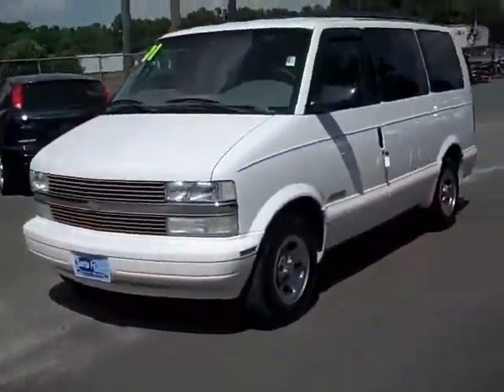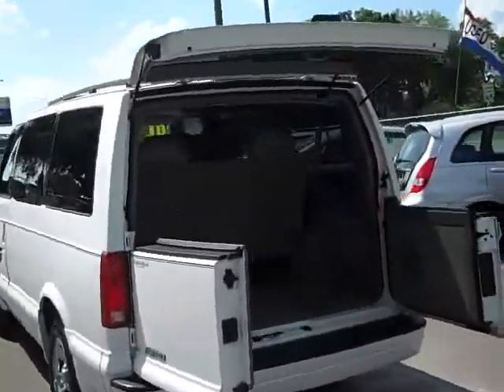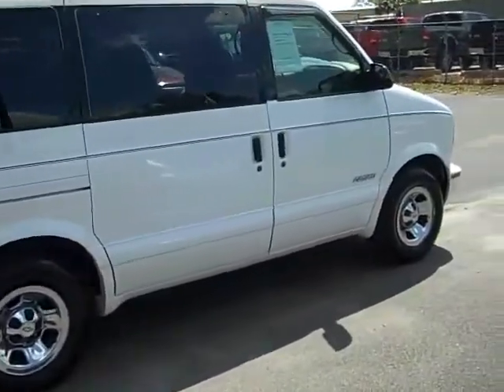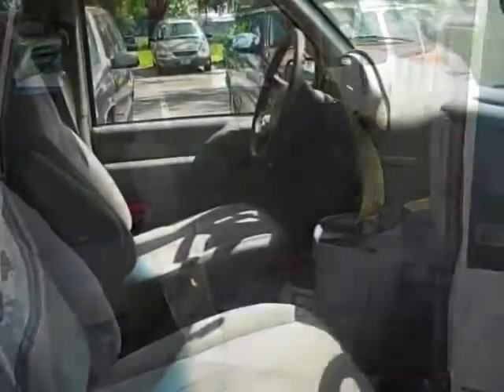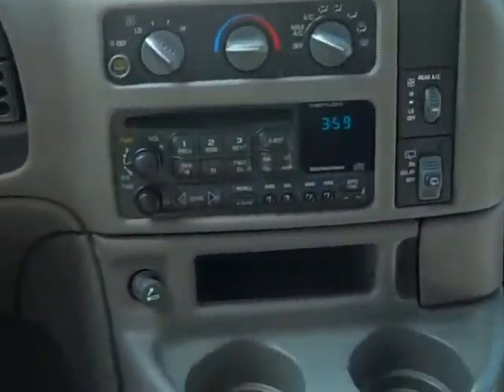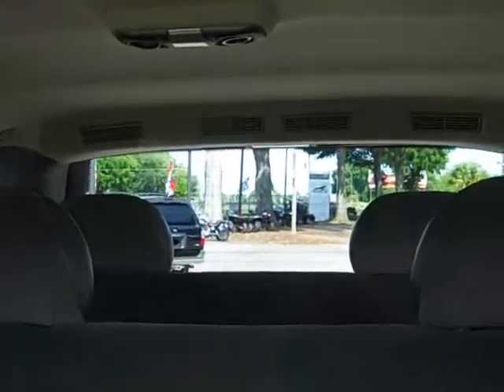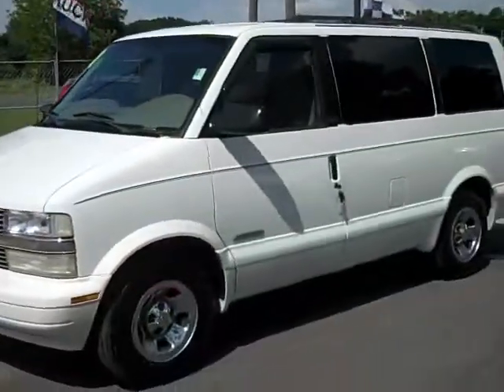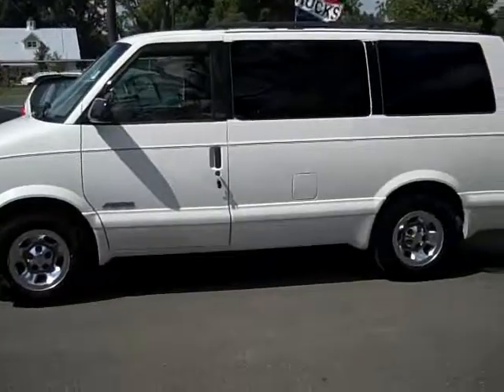used Chevrolet Astro Van Gainesville Fl near Ocala Lake City Jacksonville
used Chevrolet Astro Van Gainesville Fl for sale near Ocala Lake City Jacksonville ... call or toll free 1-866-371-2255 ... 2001 Chevrolet Astro Van white exterior NOT smoked in gray interior cloth seats automatic transmission AM/FM radio CD player PWR windows, locks, mirrors and doors cruise control alloy wheels third row seating front airbags 125,606 well cared for miles 4.3 L engine rear A/C ...and more ! Free CarFax ... to see more still photos, prices and our full inventory of used cars, trucks and SUV's please visit our ... Gainesville Jacksonville Ocala Lake City High Springs Alachua Newberry Trenton Chiefland Palatka Melrose Keystone Heights FL ... Coming Soon! 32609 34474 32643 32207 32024 # 28336A